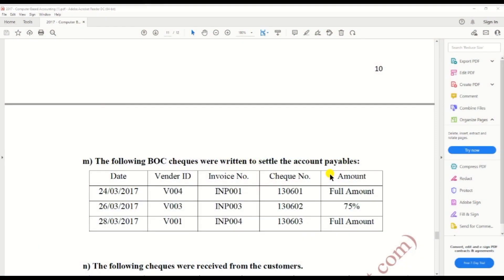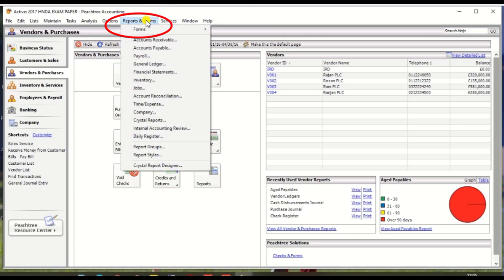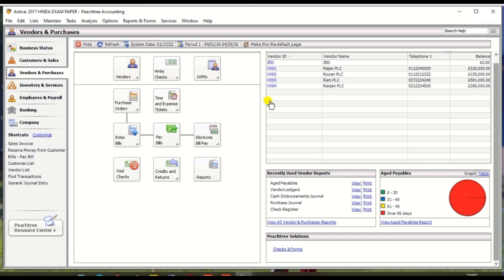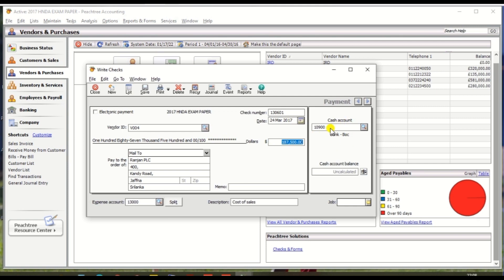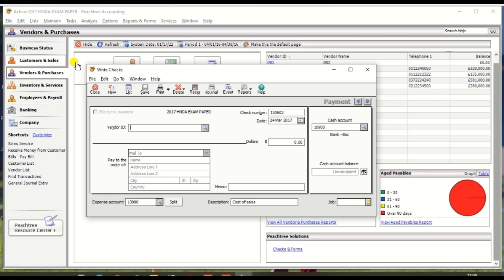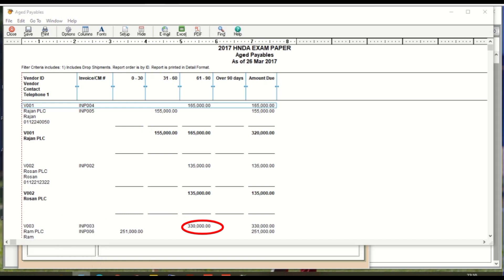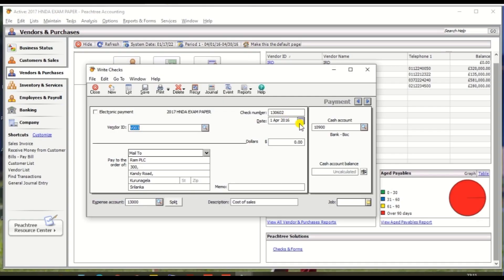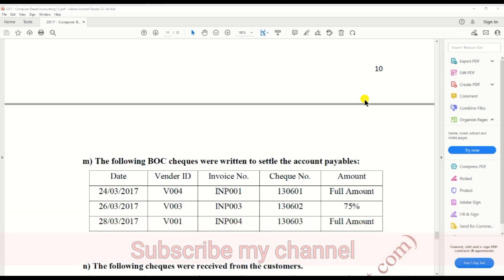2017 || Written Cheque || Peachtree || HNDA || English || Computer base Accounting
This video will explain how to write the cheque in Peachtree based on the 2017 HNDA Computer base accounting past paper.

ter base accounting past paper.